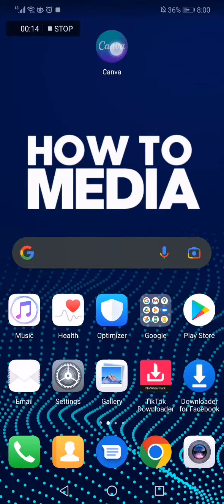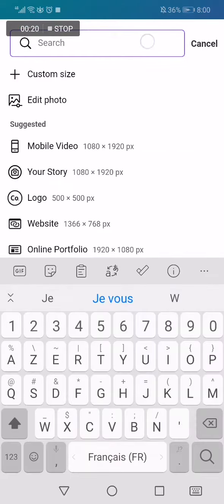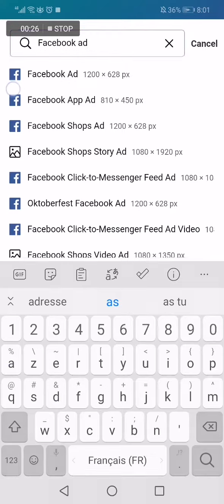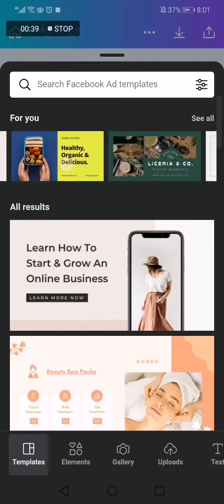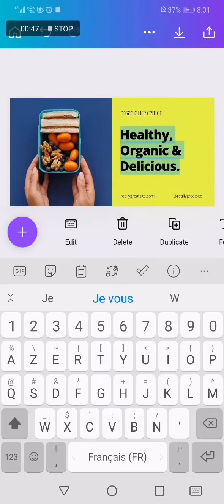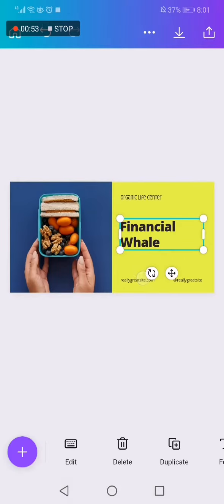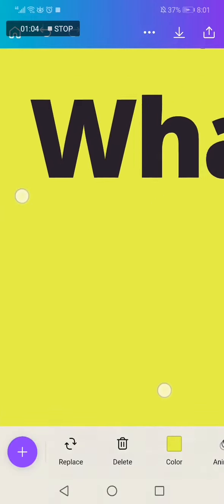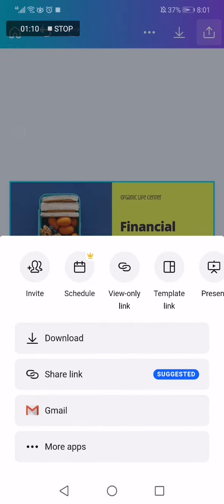How To Create Facebook Ad Design with Canva App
My idols on YouTube:
Mike Vestil
Ali Abdaal
biaheza
Kevin David
Incognito Money
Sara Finance
Everyday Money
Channel Makers
Vidiq
SuperHumans Life